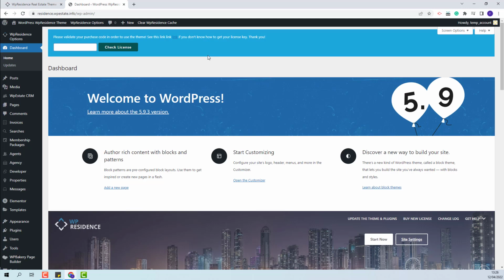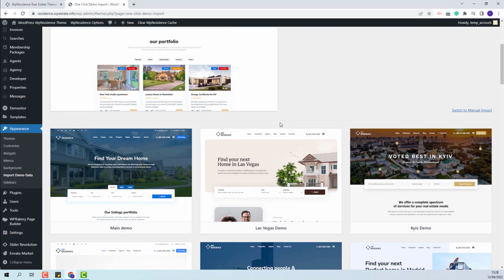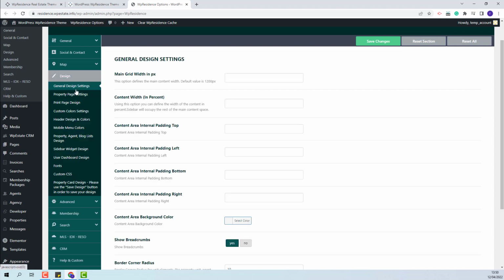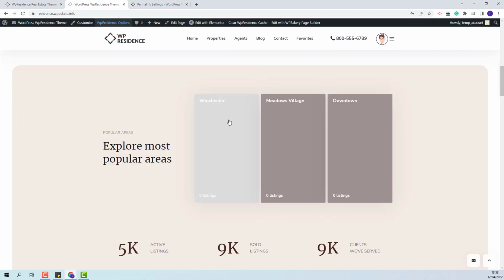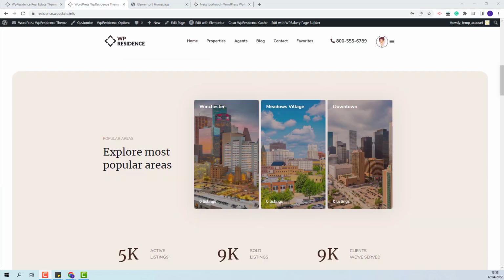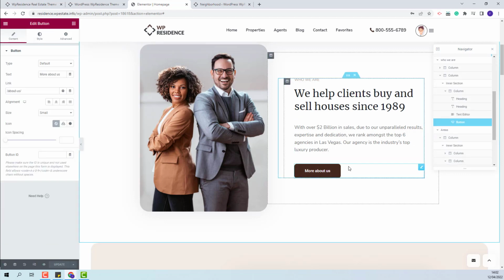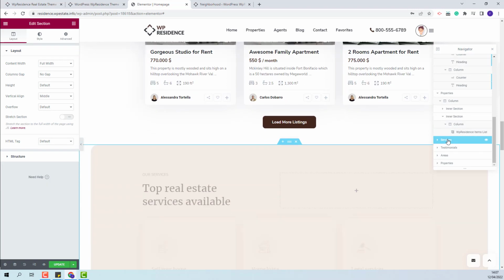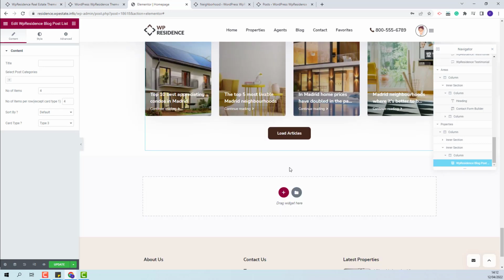How to import Las Vegas demo in WpResidence theme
In this video, we explain how to import the Las Vegas demo after you install the WpResidence theme.

Timecodes

0:00 Intro
0:08 How to activate the theme
0:24 How to install the SVG support plugin
1:05 How to import the Las Vegas demo content
1:38 How to add Theme Options settings.
3:15 How to set the permalinks
3:29 How to set WPResidence Grids widget
4:55 How to edit the homepage content